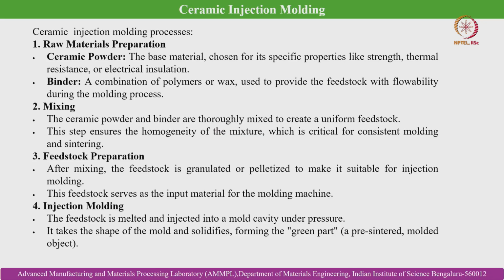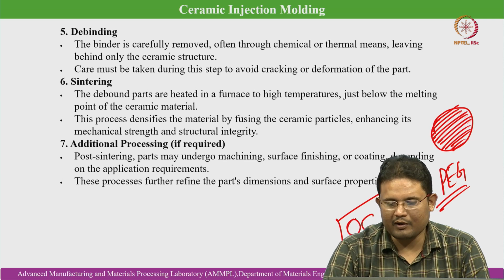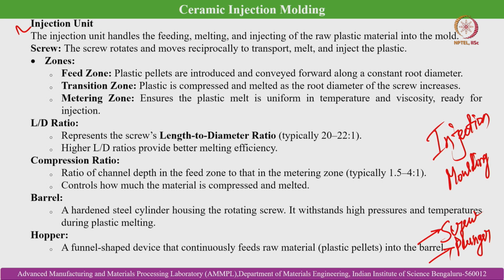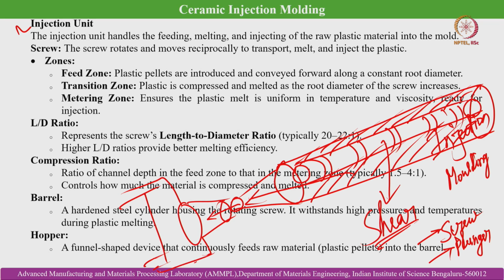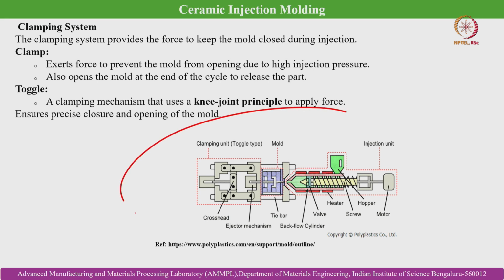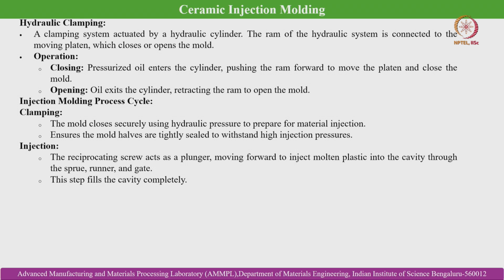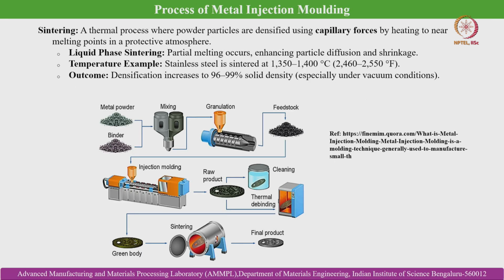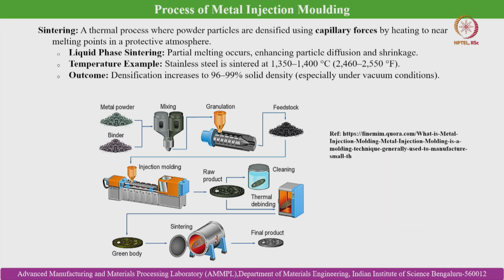Lec 39 Ceramic Injection Molding and metal injection molding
creamics, injection molding